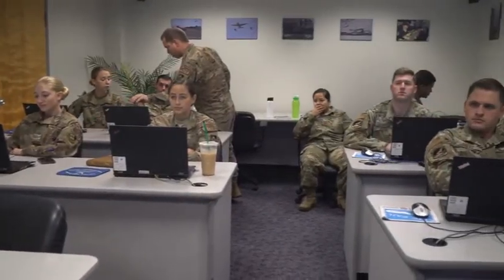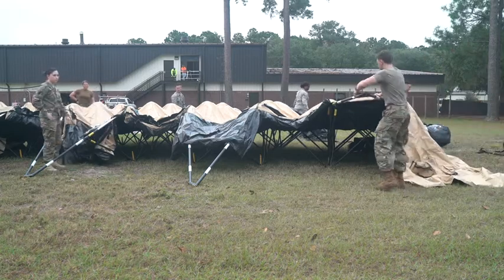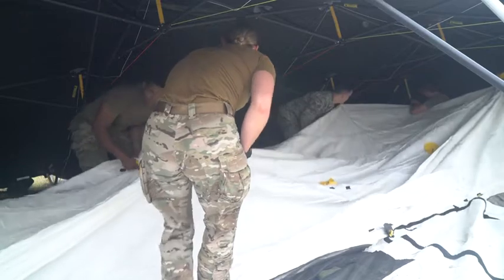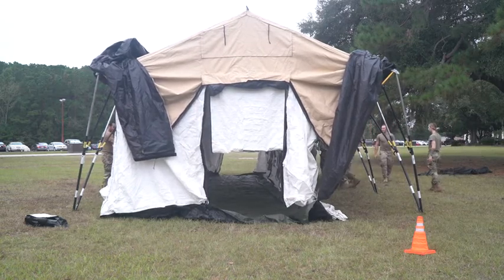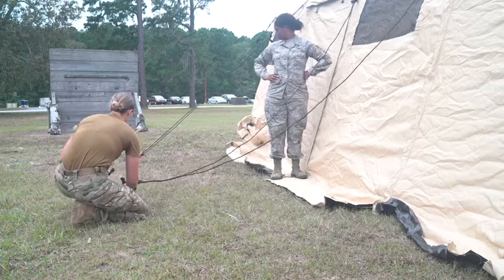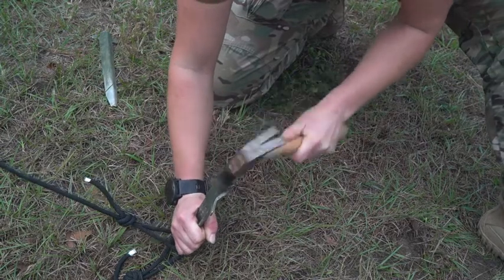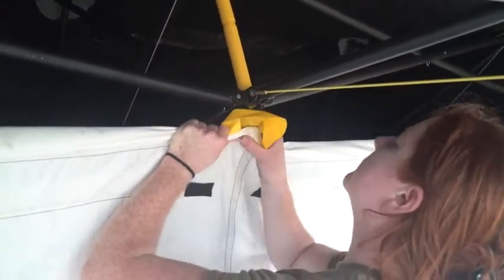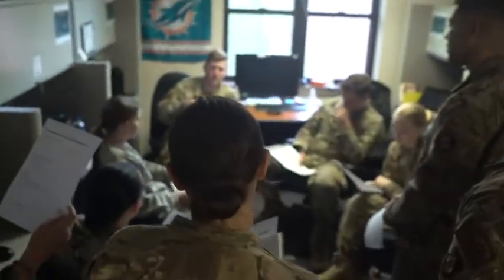Scorpion Lens 2019 🇺🇸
🔴 [Author]:
Video by Tech. Sgt. Joshua Garcia

🔴 [Unit]:
1st Combat Camera Squadron

🔴 [Location]:
Joint Base Charleston, Sc, United States

🔴 [Description]:
Members of the 1st Combat Camera Squadron, participate in Scorpion Lens Phase 1, 21 Oct. 21 - 25, 2019, at Joint Base Charleston, SC. The week long exercise allowed combat photojournalist and combat broadcast journalist to train on their core capabilities in crisis response, information operations, and battle damage assessment. (U.S. video by Tech. Sgt. Joshua J. Garcia)

🔴 [Tags]:
1st Combat Camera Squadron, CAPSTONE, Scorpion Lens 2019, JOSHUAGARCIA

🔴 [VIRIN]:
191121-F-QF982-5003